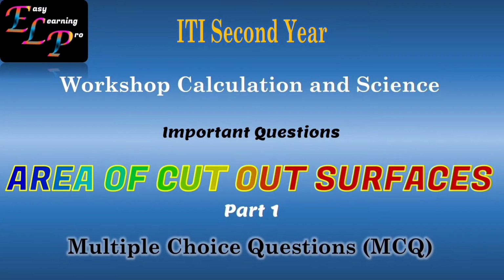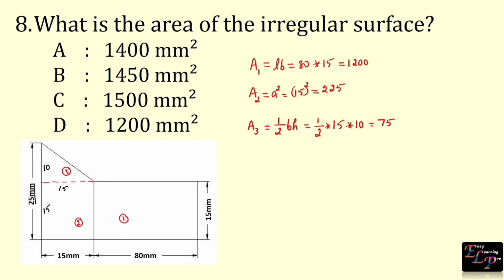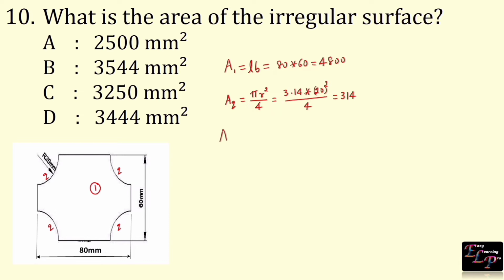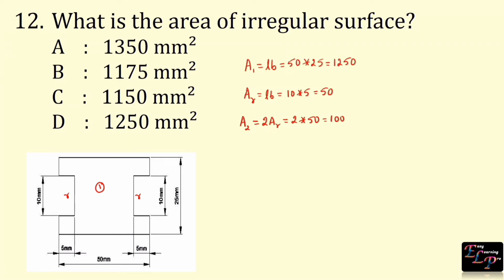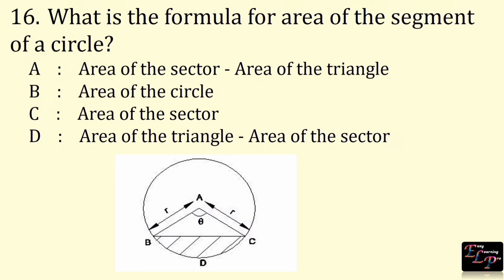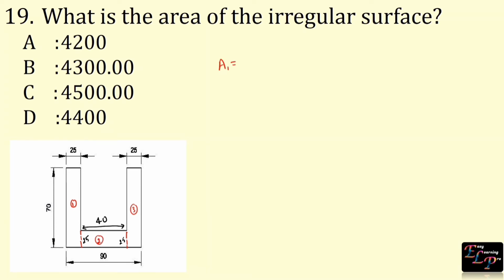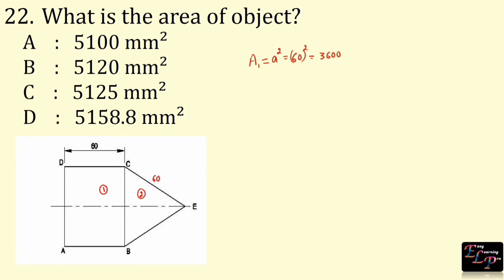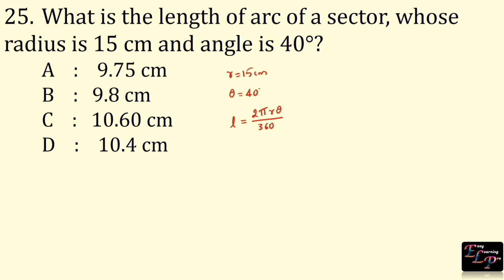MCQ Area Of Cut out Surface | Part1 | Second Year ITI Workshop Calculation and Science | All Trades